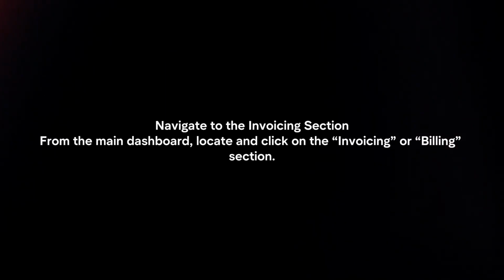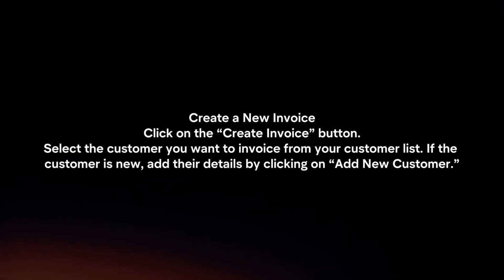How To Invoice Using eTims? (2024)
In this video I will explain How You Can Invoice Using eTims In 2024.